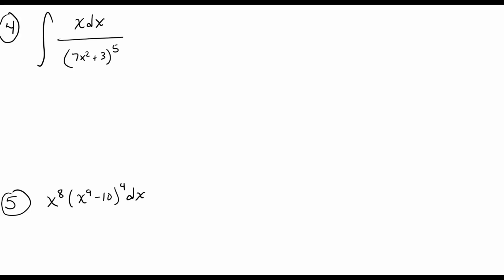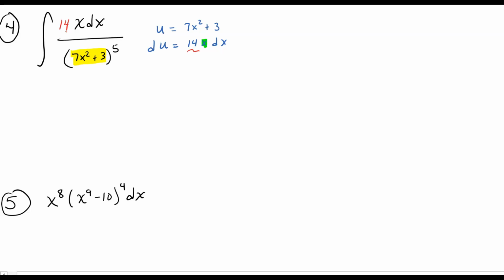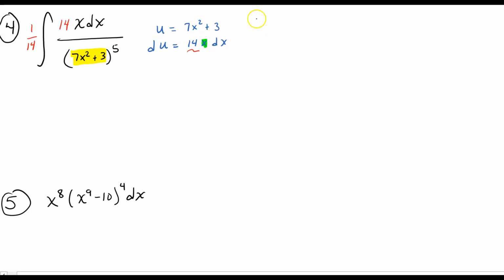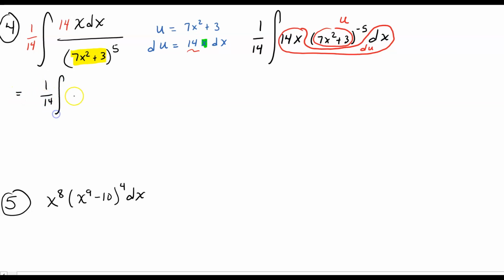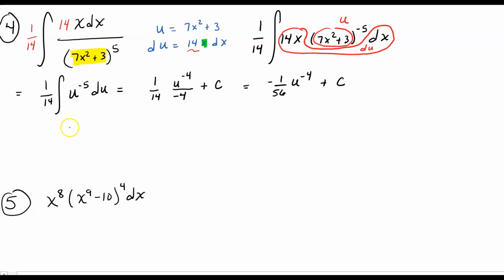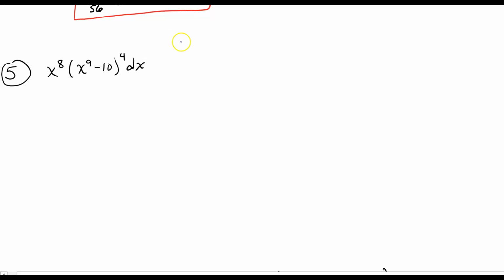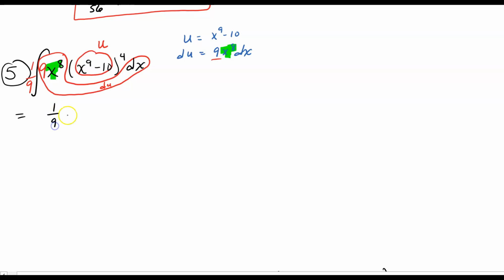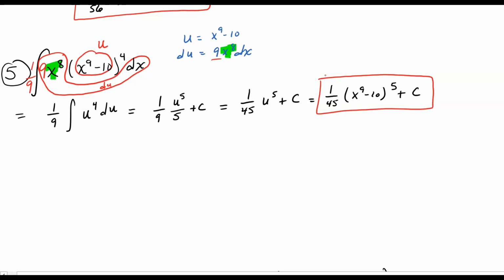Integration by Substitution Part 2